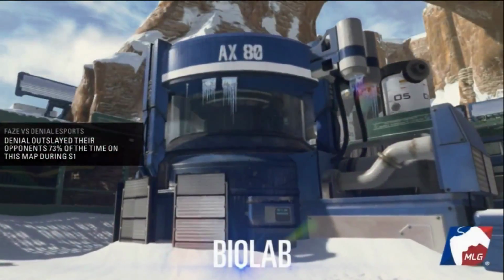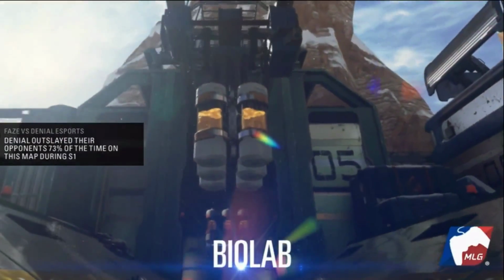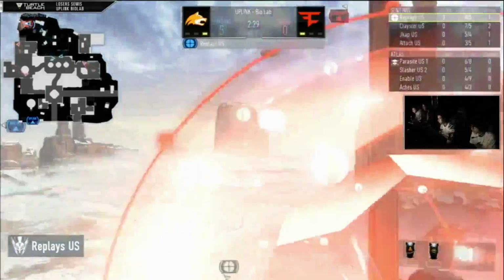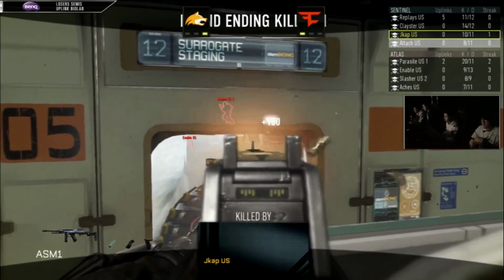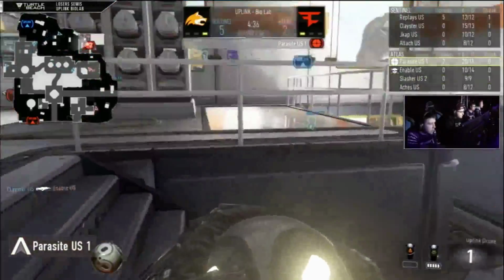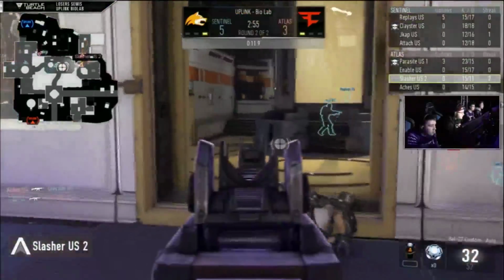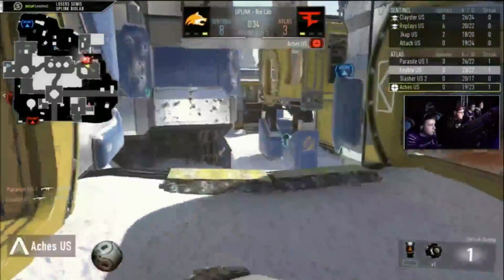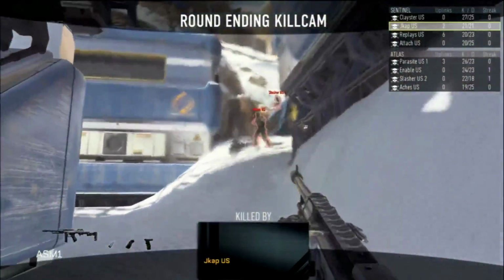MLG AW Season 1 Playoffs - Denial Esports vs Faze Map 3(Losers Round 3)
Welcome to the NukedCivilian!